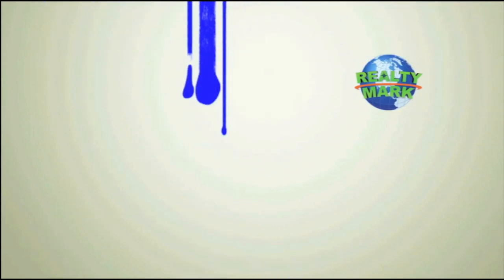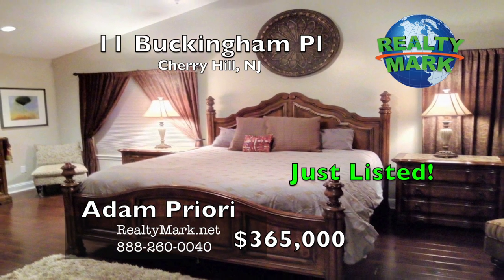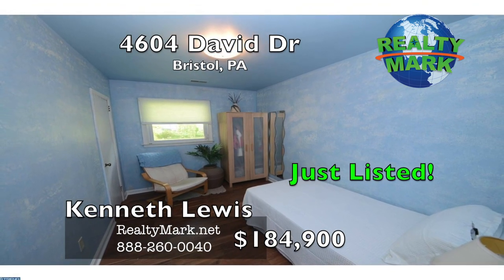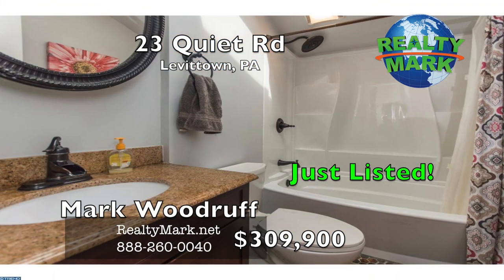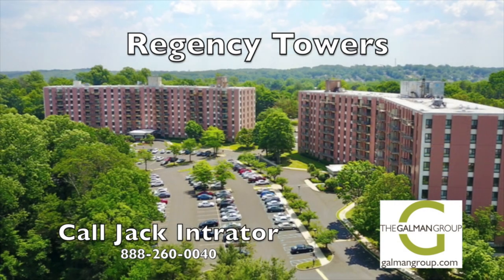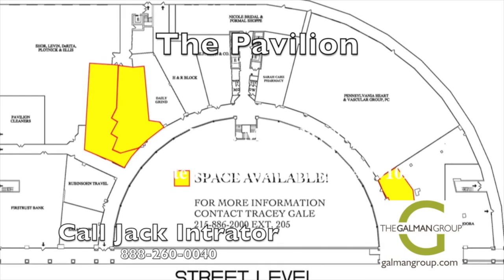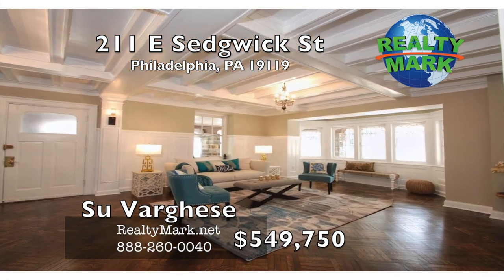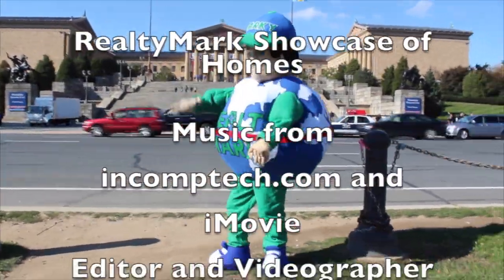RealtycMark Showcase of Homes June 3rd 2018